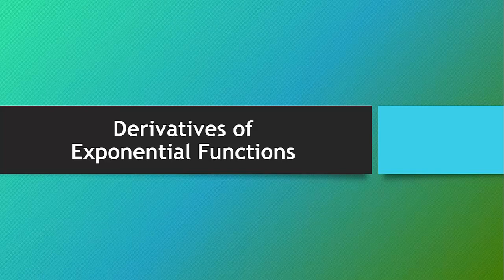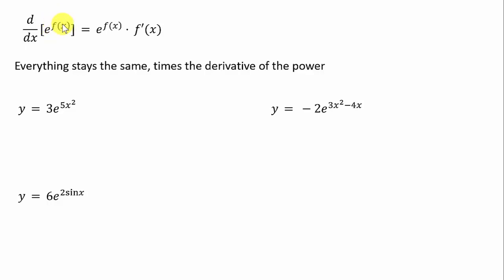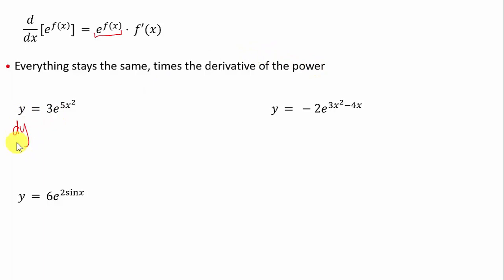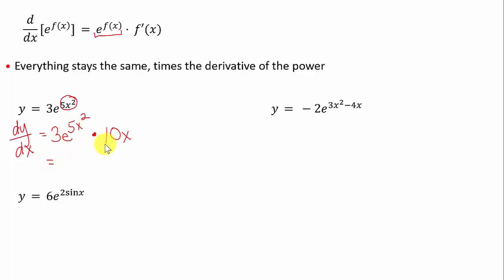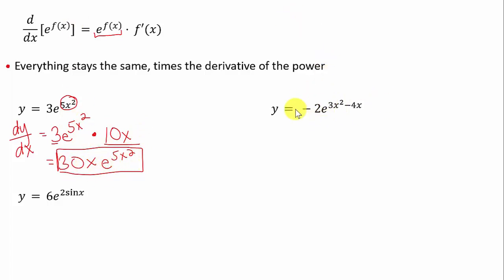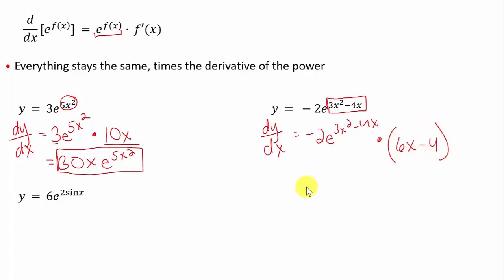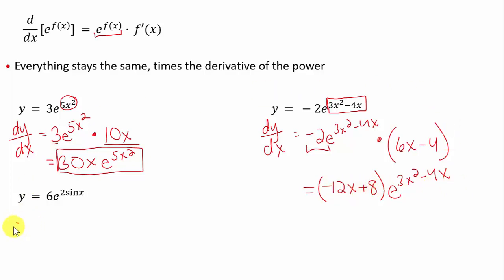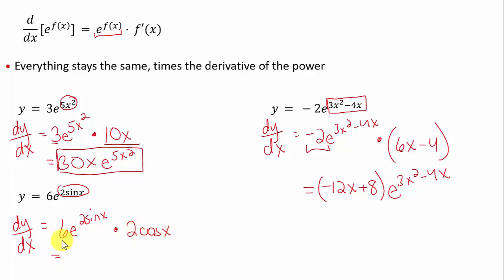Derivatives of Exponential Functions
Derivatives with base e